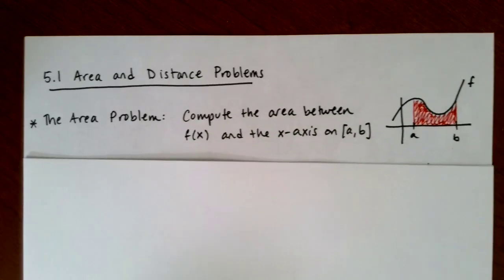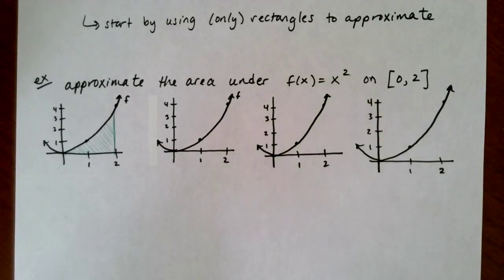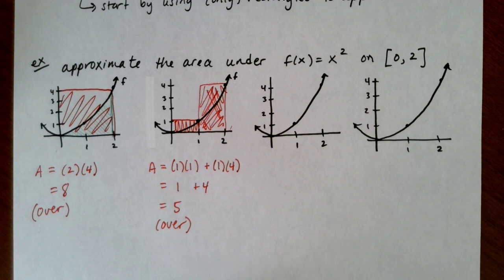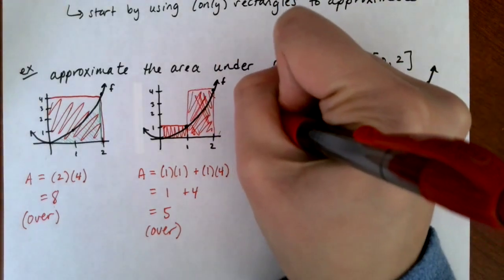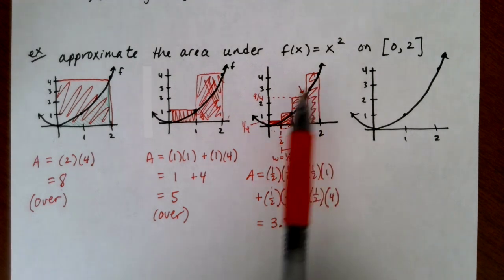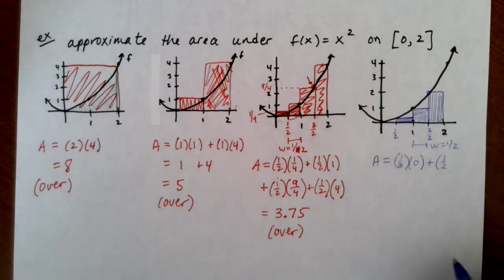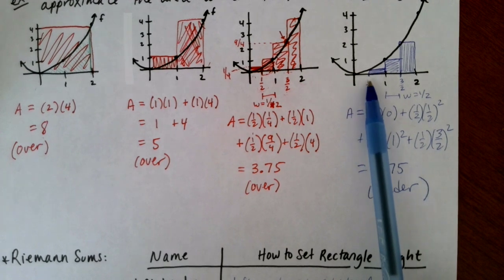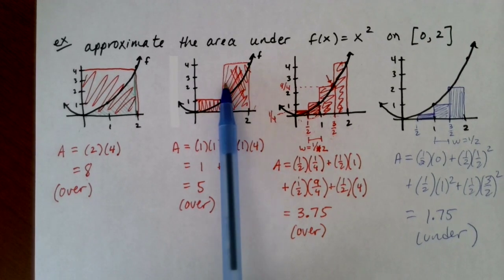MATH1061 Intro to Riemann Sums (5.1)